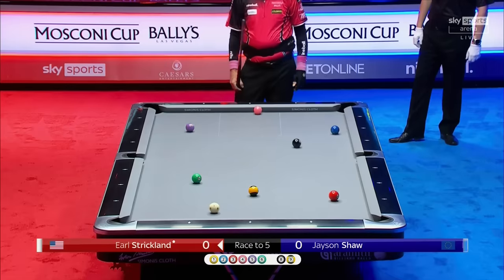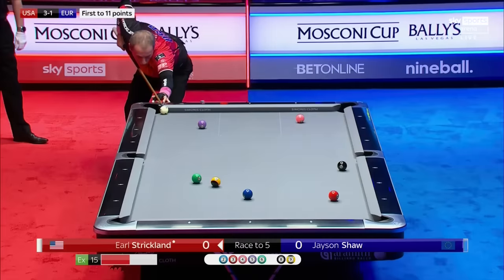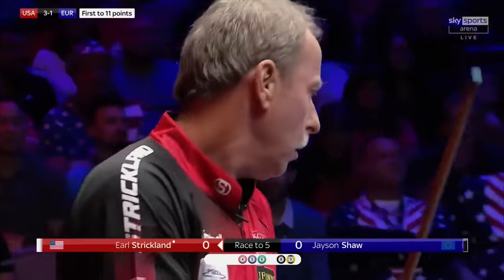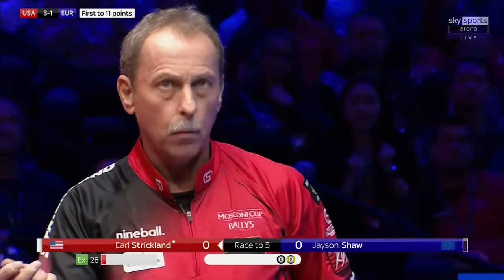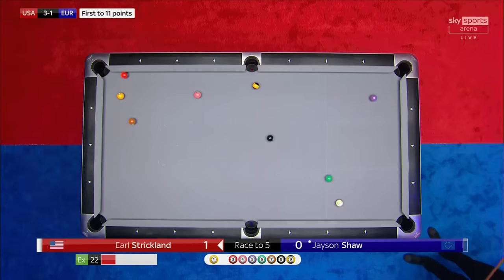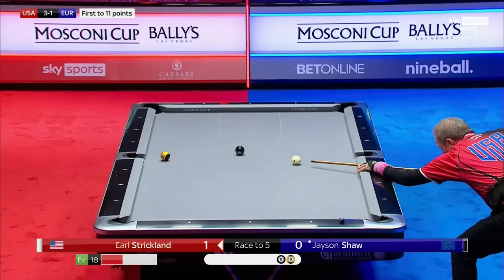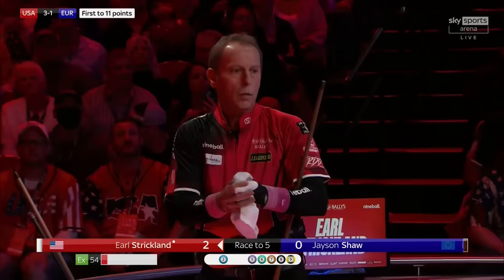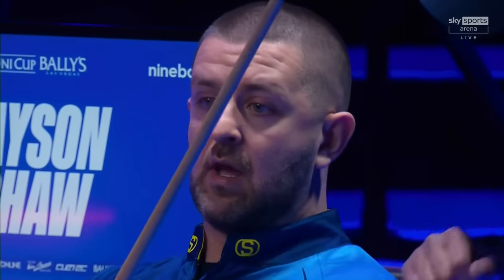Earl Strickland vs Jayson Shaw | Match Five | 2022 Mosconi Cup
Earl Strickland takes on Jayson Shaw in singles action on day two of the 2022 Mosconi Cup in Las Vegas.

Watch the 2023 Mosconi Cup live on Sky Sports and DAZN, December 6-9, from Alexandra Palace, London.